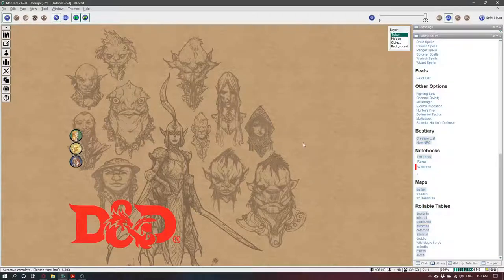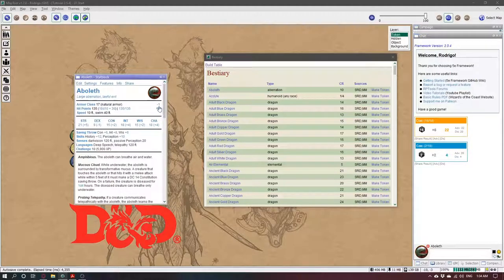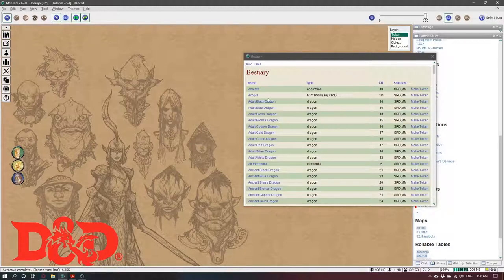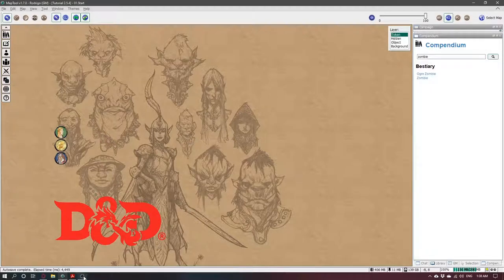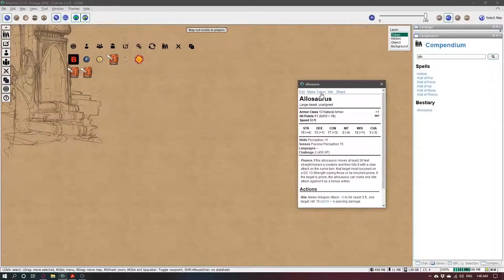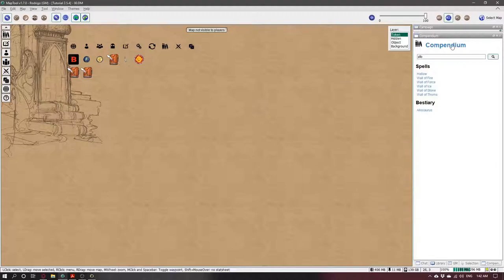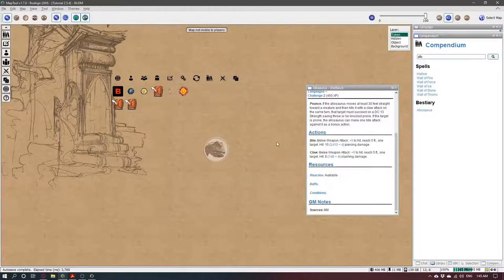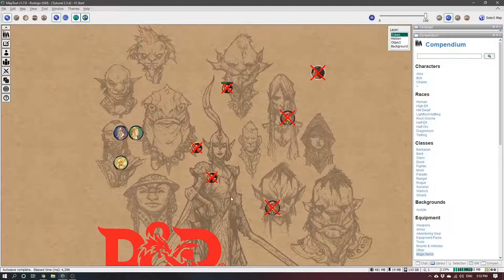MapTool Tutorial - How to make an NPC - Part 1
Part 1 on how to create a NPC from compendium or import an already existing one.

00:00 - Intro
00:07 - Using the Bestiary
02:14 - Changing default token image
03:02 - From a token or directly from the compendium
03:47 - Using the Search tool
04:19 - Importing from external D&D Beyond
06:09 - Making a token image with TokenTool
07:35 - Updating the Bestiary
08:35 - Adding descriptions
09:08 - Closing words and promotion
10:21 - Skel... Gelatinous Cube?